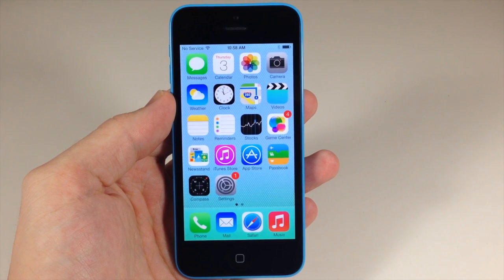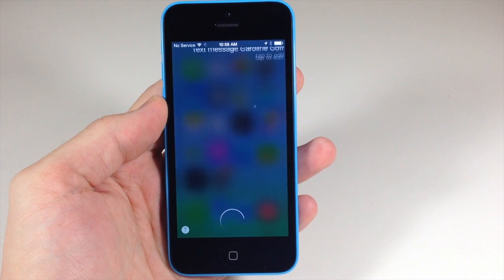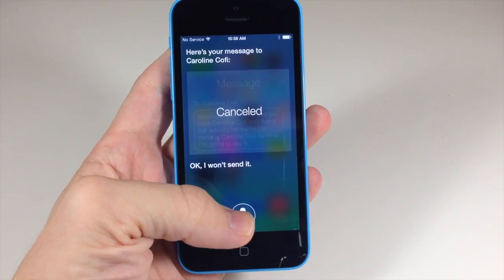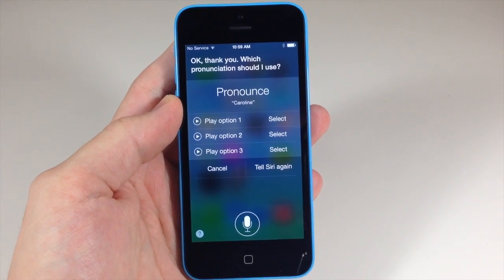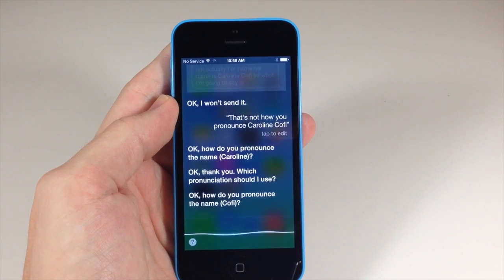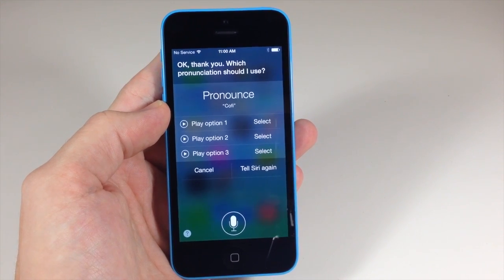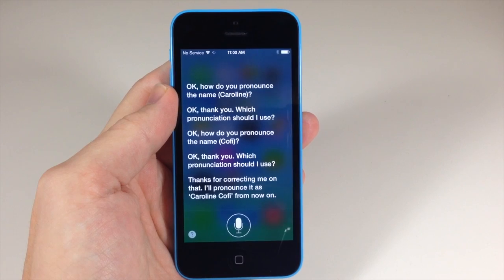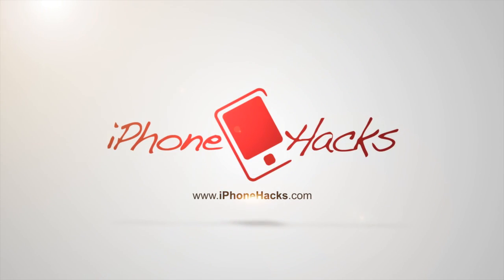iOS 7 Tip: How to Teach Siri to pronounce a name - iPhone Hacks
In this video we show you how to teach Siri to pronounce a name in iOS 7.